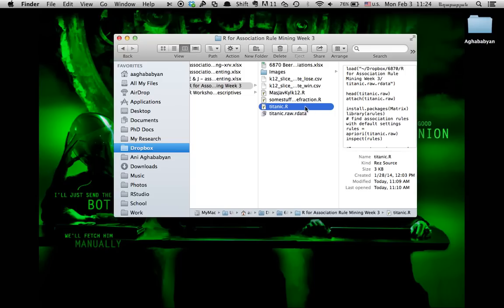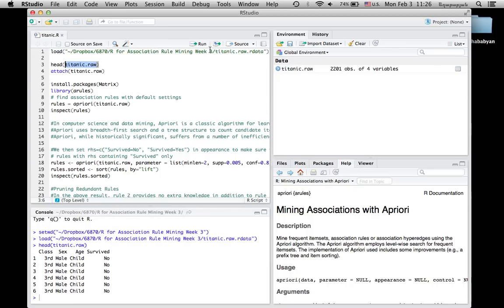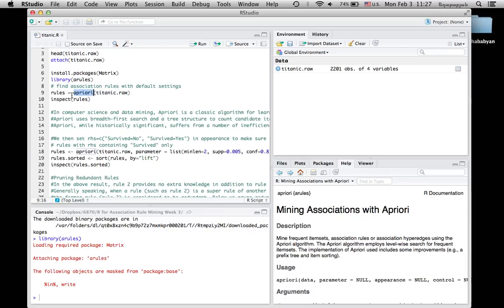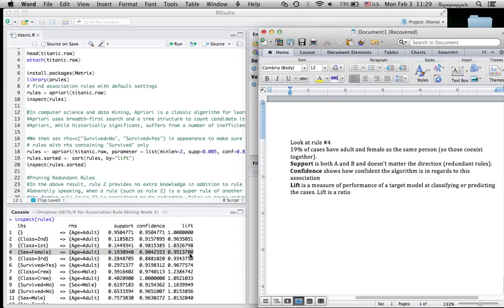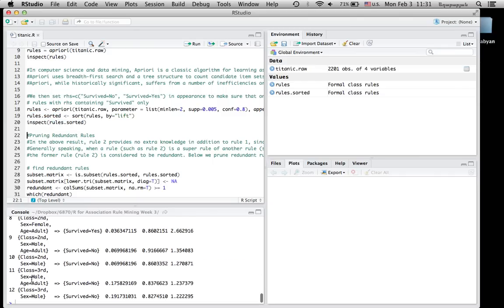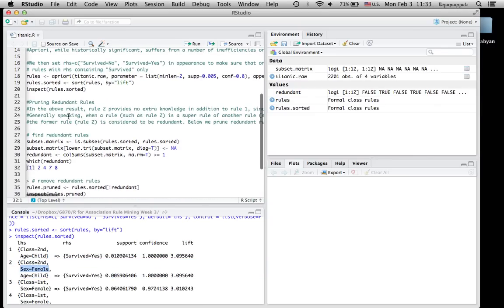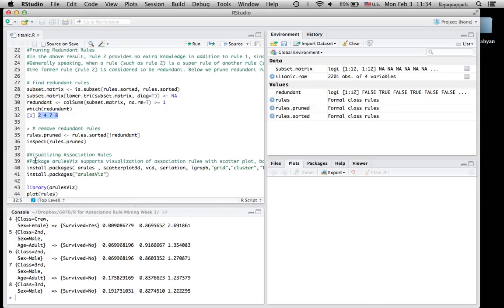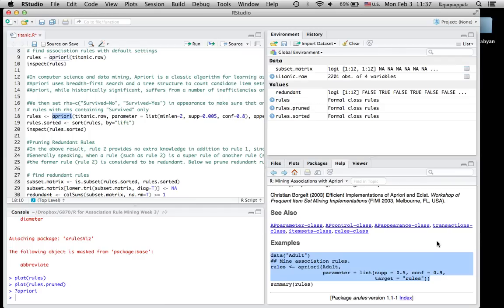Association Rule Mining in R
This video is using Titanic data file that's embedded in R
Use git clone to clone this repo locally and use the code.